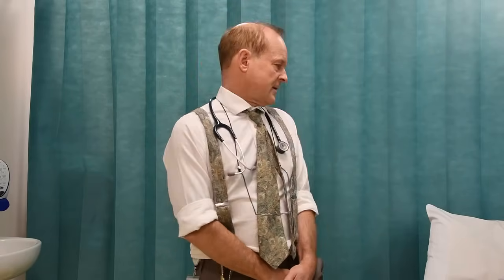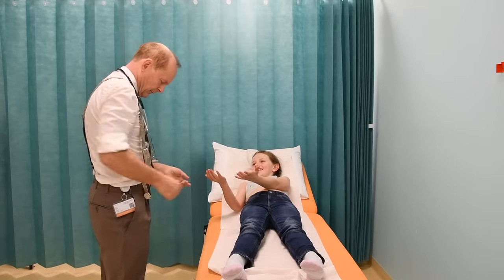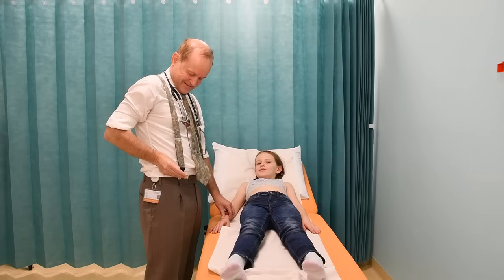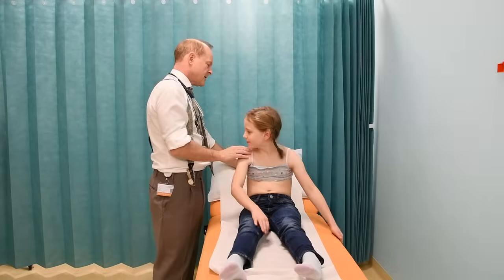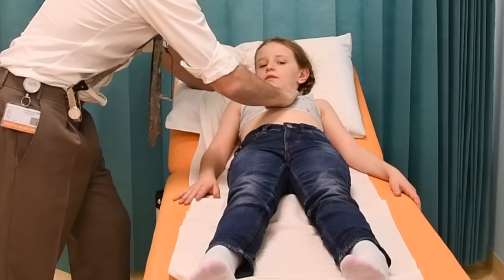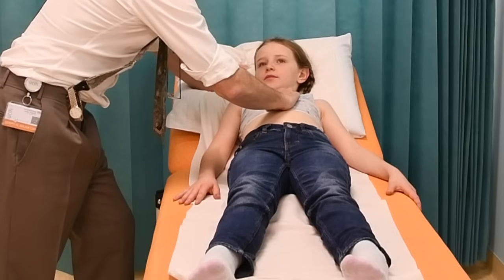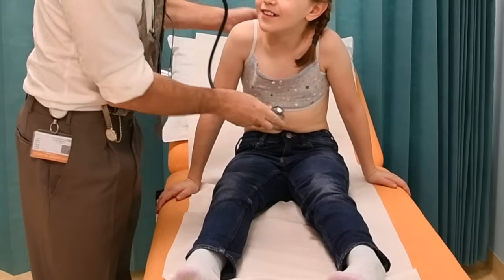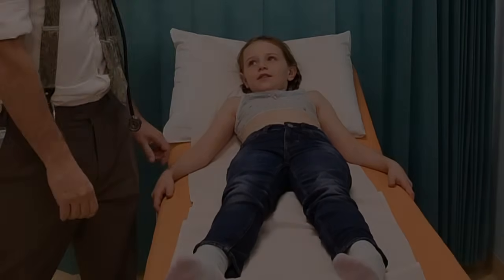Cardiovascular examination demonstration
Demonstration of a paediatric cardiovascular examination by Professor Alastair Sutcliffe. Filmed and edited by James Diviney.

Revise for your MRCPCH Clinical exam, with videos and high quality content created by the London Paediatrics Trainees Committee.